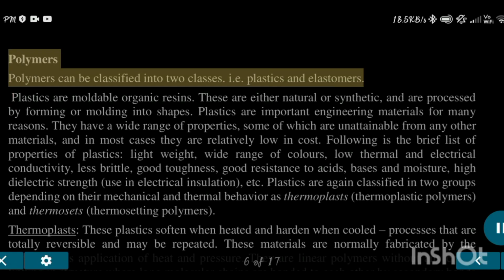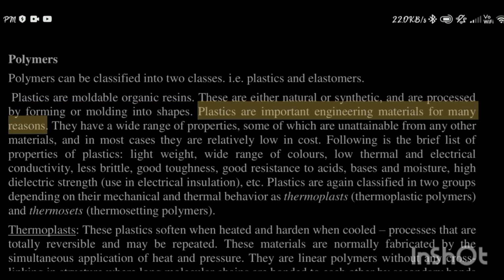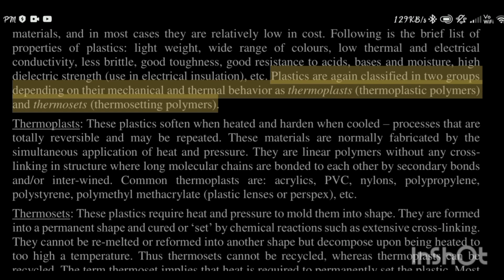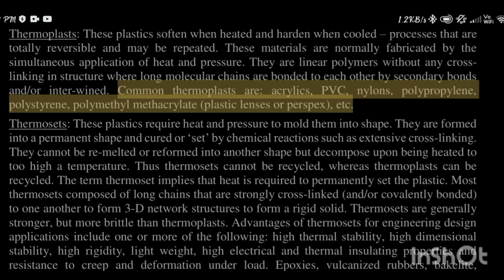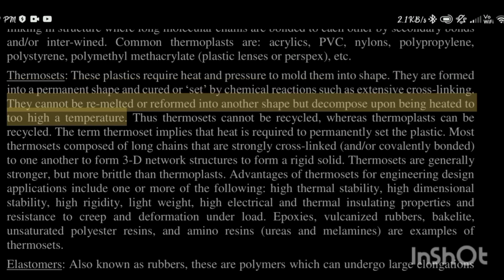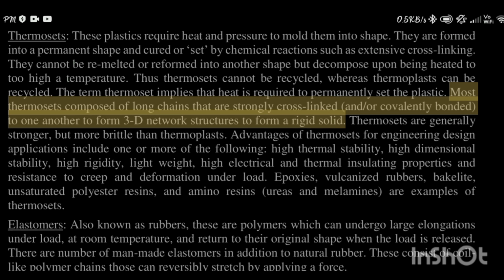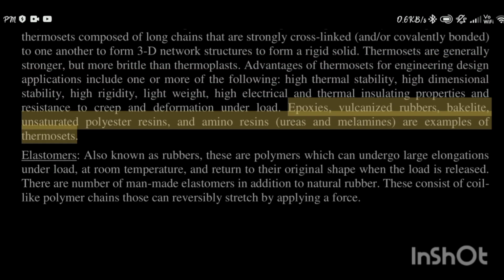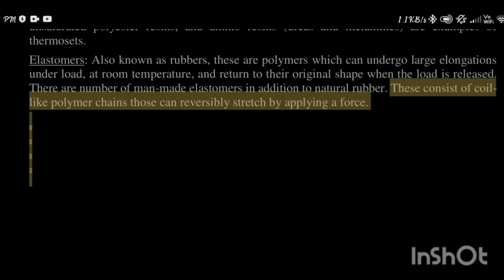Basic mechanical engineering /Polymers/plastics and elastomers.